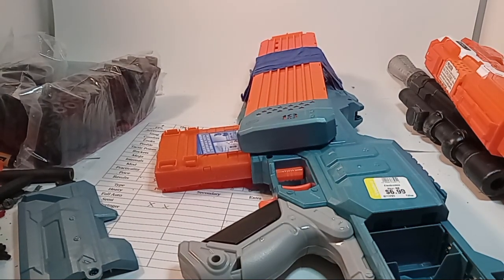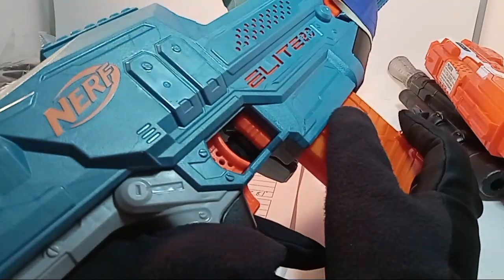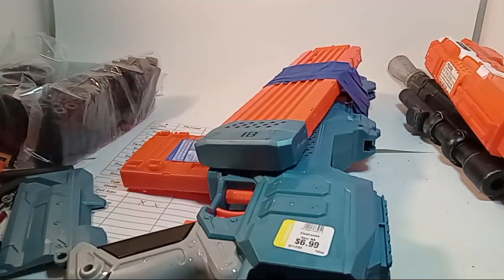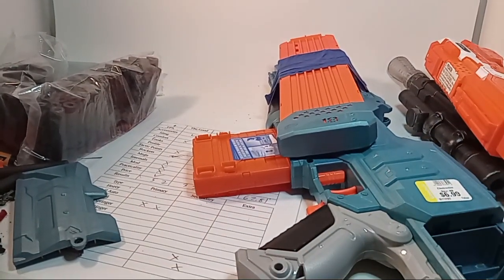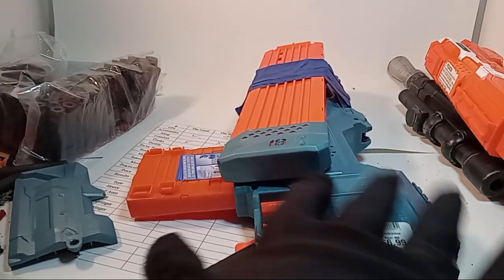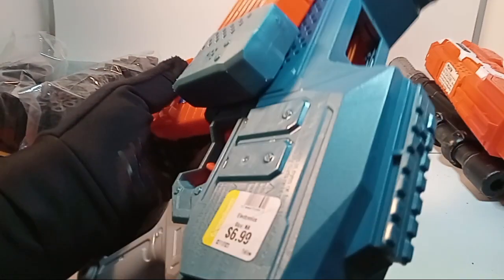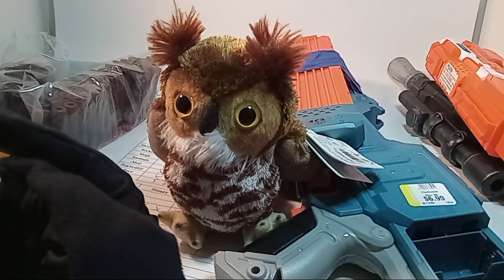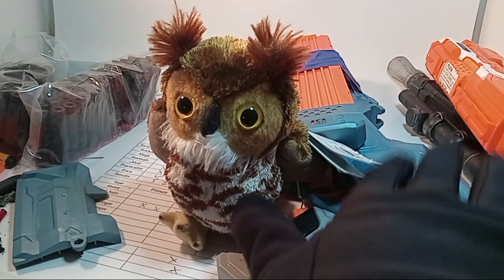Nerf Turbine Review, very disappointing.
I will update this description later.